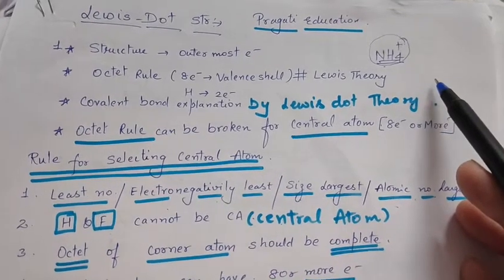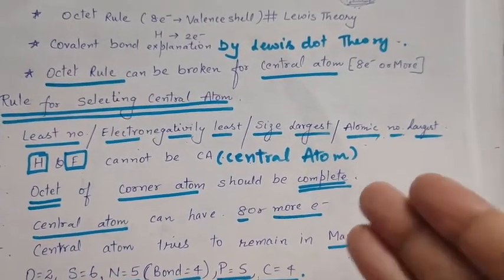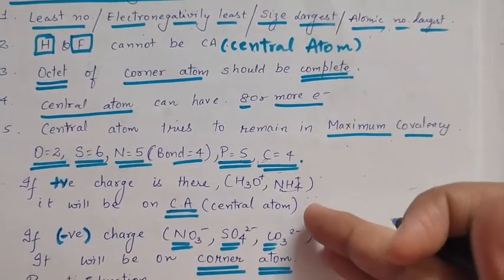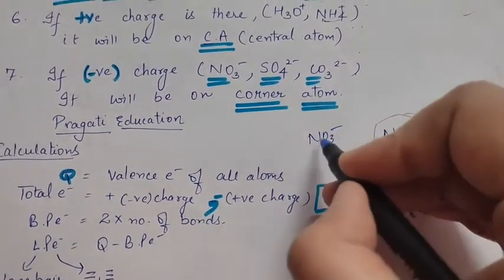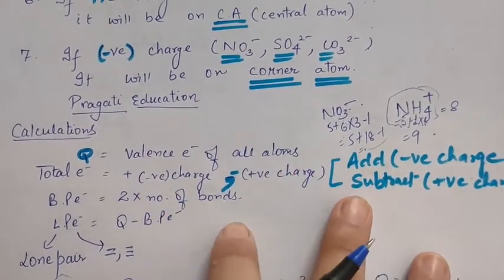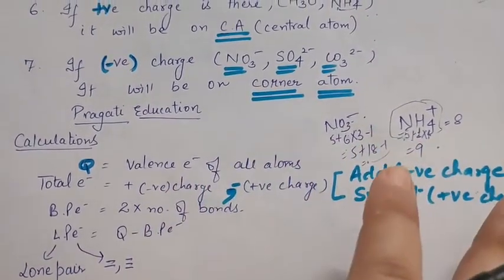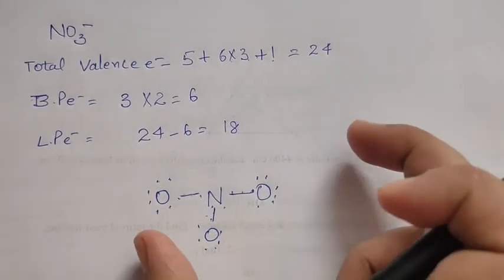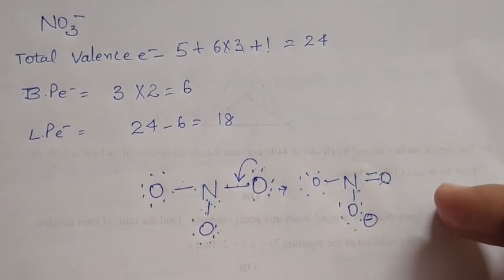Class 11 trick to Lewis structure in Chemical Bonding